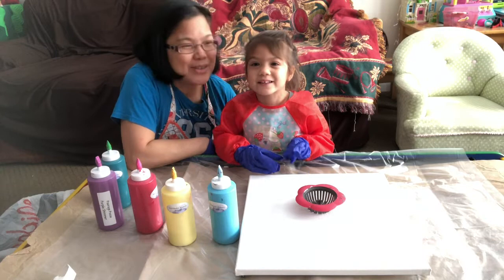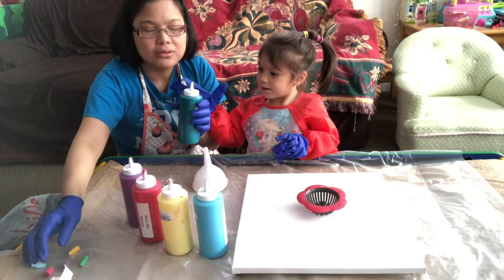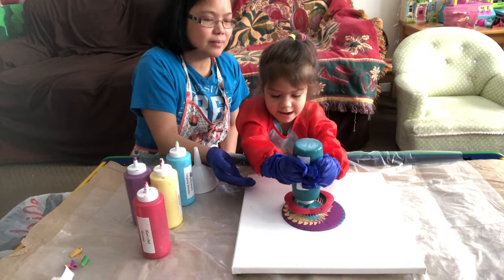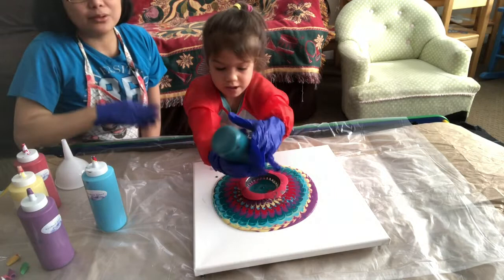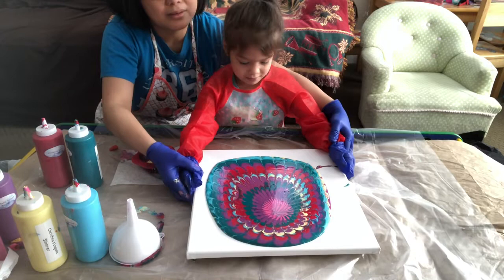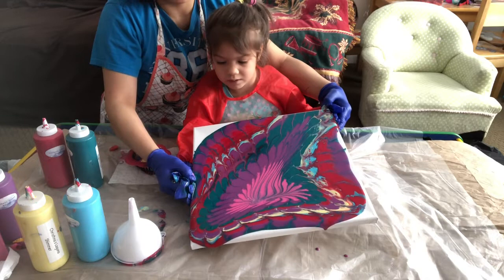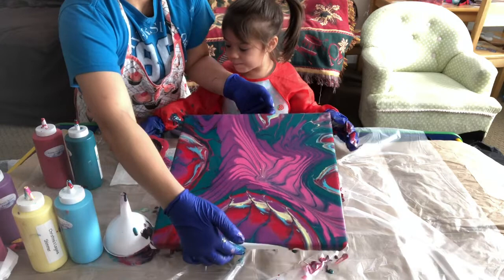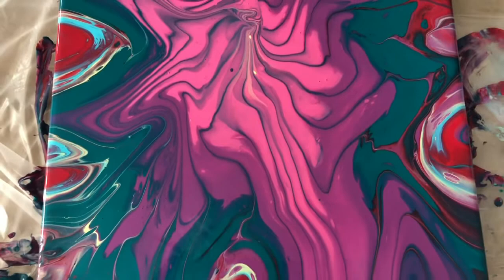Acrylic Pouring Sink Strainer Pour Technique| Fluid Painting By a 3-Year-Old Artist - MUST SEE !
Please Visit My Painting Website If you wish to buy my Painting And Donate For My Art Supplies @ /Paintings